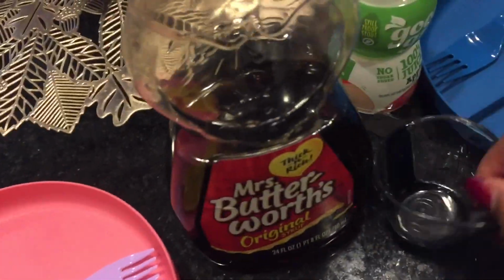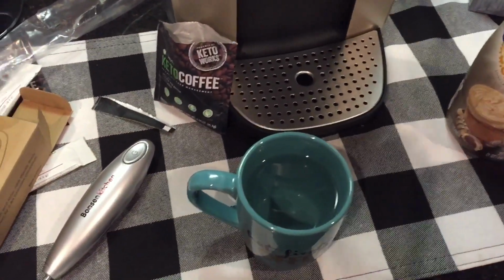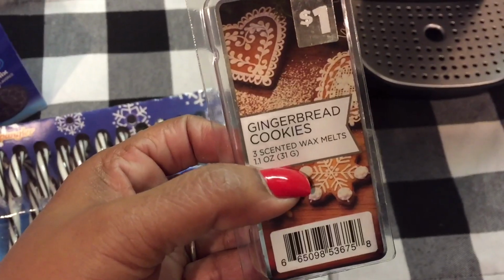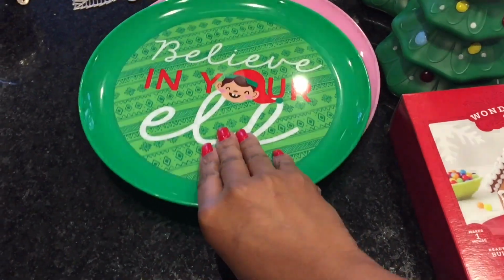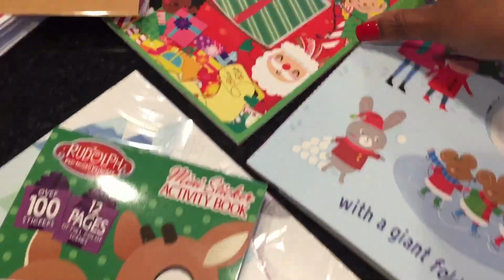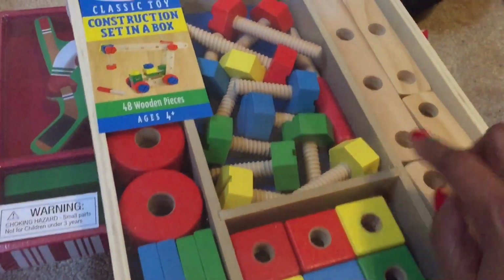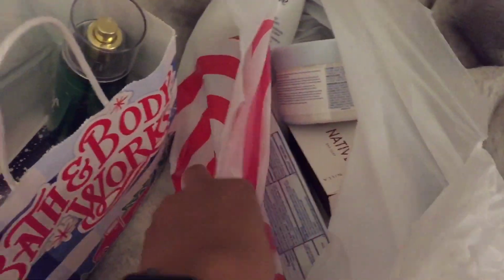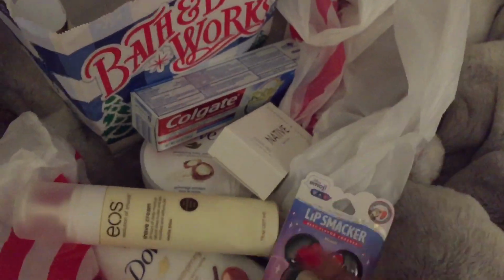BUSY MOM DAY IN THE LIFE| TARGET HAULS| SELF CARE| CHRISTMAS PREP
Hi Loves!  I’ve been super busy getting ready for the Holidays, taking care of business as well as getting in a little self care time. I hope you guys enjoy today’s vlog and get some ideas as well!!

YoNina Shondale XOXO
⭐️My Favorites Things⭐️

OPI Nail Color :  Coca Cola Red

New Favorite Black Tote

MK Necklace : Michael Kors MK Monogram Gold Tone Pendant Necklace,18" + 2.5" Extender

Onto written & produced by ” This is Me” YoNina Shondale and Jay Street for Jay Street Productions
As a Mom-ager and Lifestyle Vlogger, I created this channel to share my Routines, Favorite things, Mom/ Family life Vlogs, DIY's, Tags and more pertaining to lifestyle. Along the way, you will get to know more about me and those who impact my life the most. I pray you will be entertained as well as inspired to give, love and live a little more. 🌈💕💕💕💕